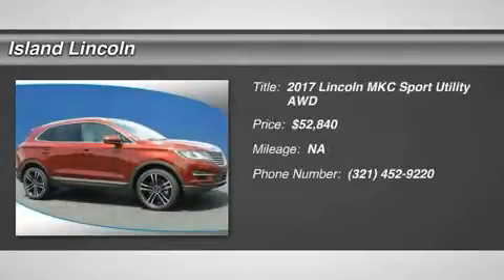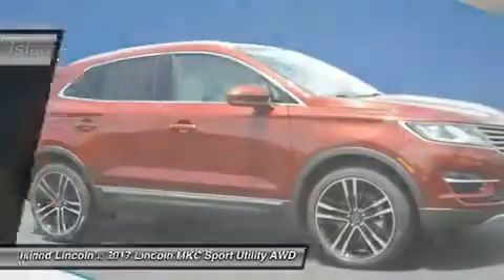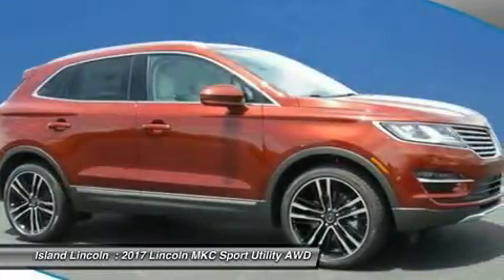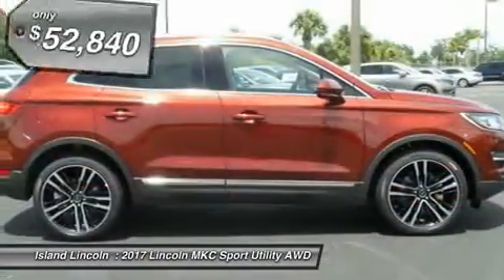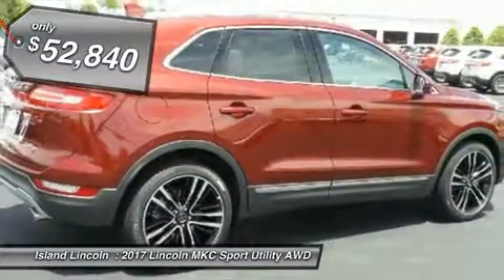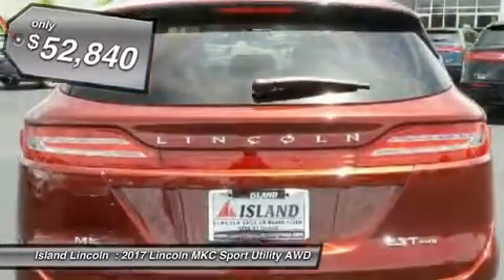2017 Lincoln MKC 170021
2017 LINCOLN MKC Merritt Island, FL
Stock# 170021

Island Lincoln
1850 East Merritt Island Cswy

Looking for the right car? Today could be your lucky day. With 0 miles, this Diamond Black Metallic, 2017 Lincoln MKC equipped with Automatic transmission could be yours. Request more information and set up a test drive right away.